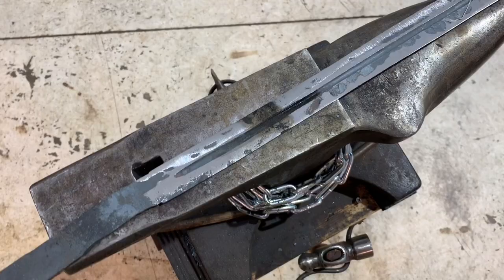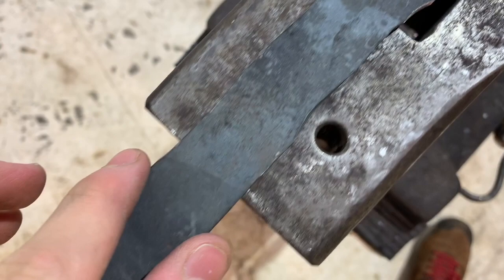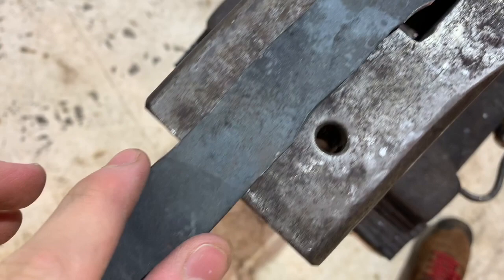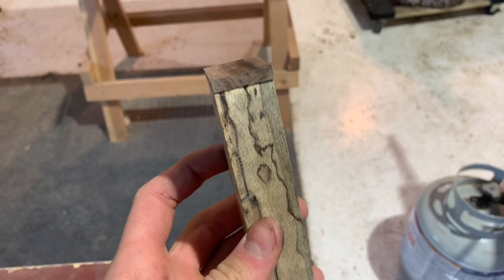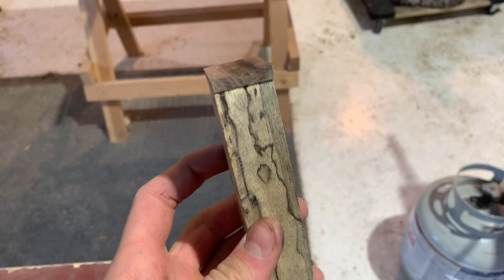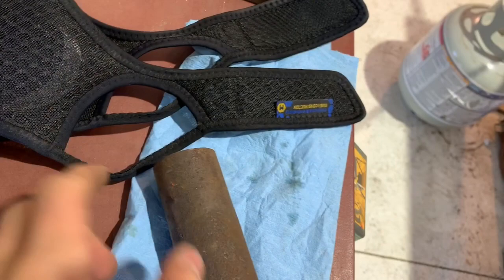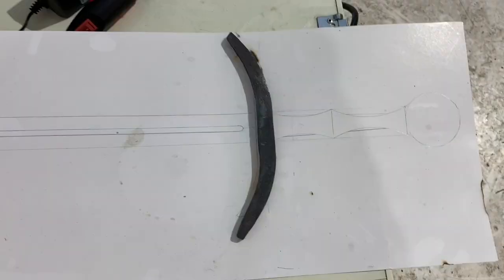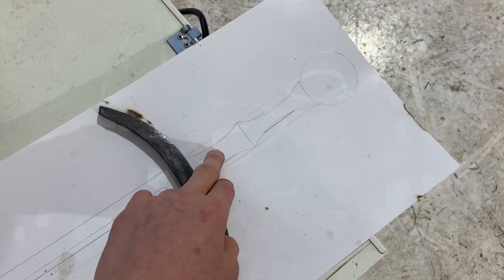Forging a sword! The guard! Part 3!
In this video I am forging the guard for my sword!